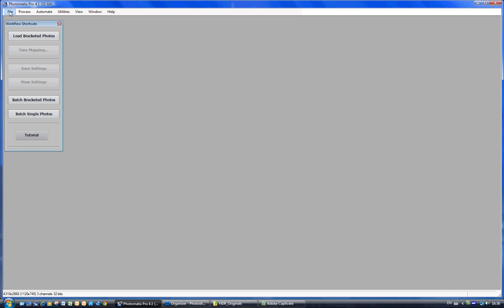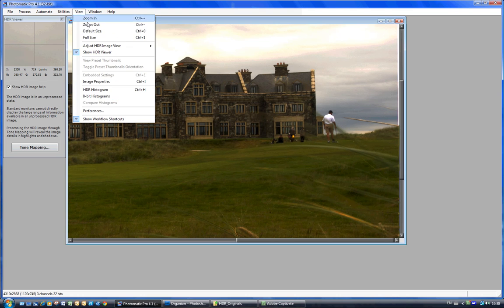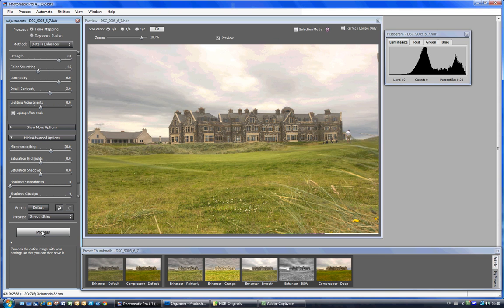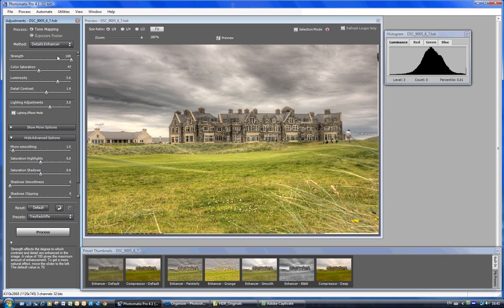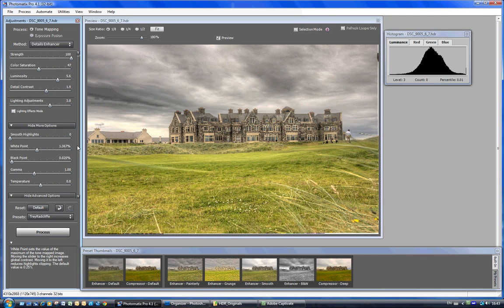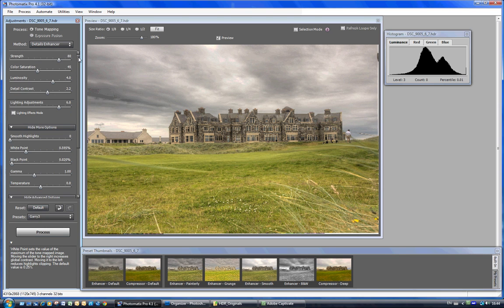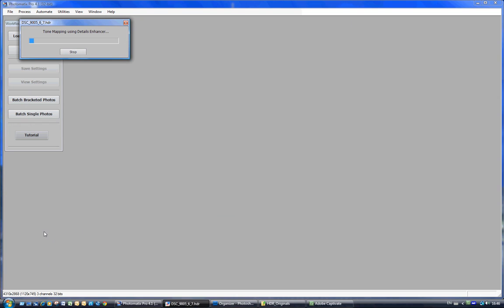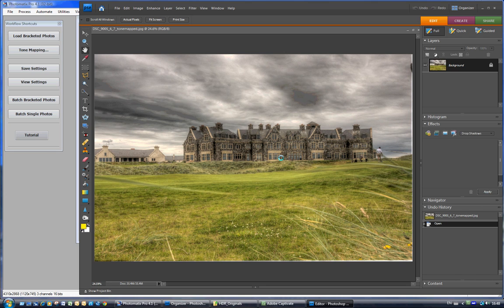HDR_PhotoProcess_Demo_04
Tone Mapping in Photomatix